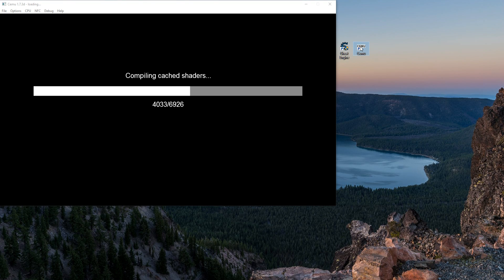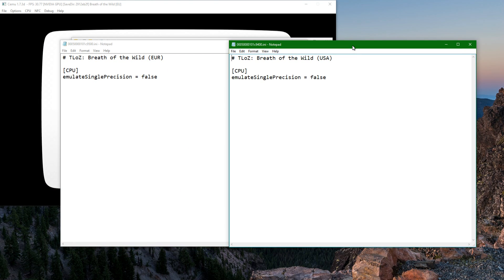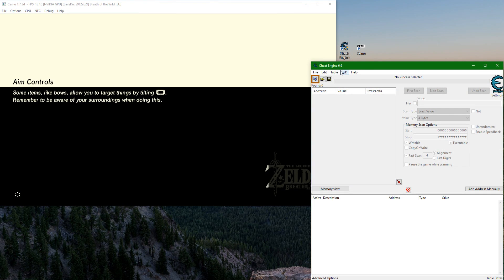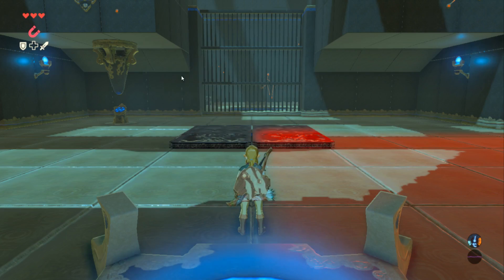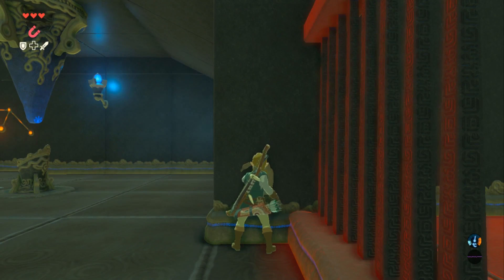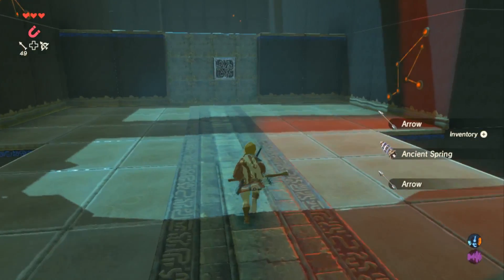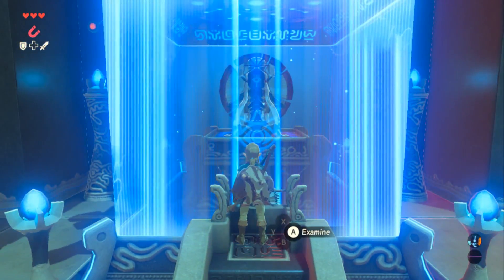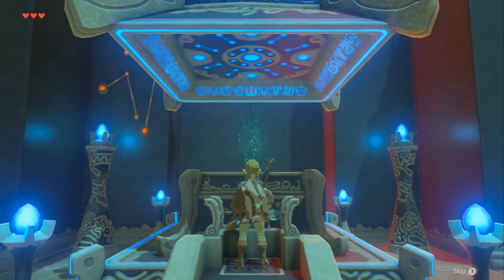How to skip the Magnesis Shrine in Breath of the Wild - CEMU 1.7.3d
Hey guys! So I found a more consistent method to the Magnesis Shrine skip by Miektastic